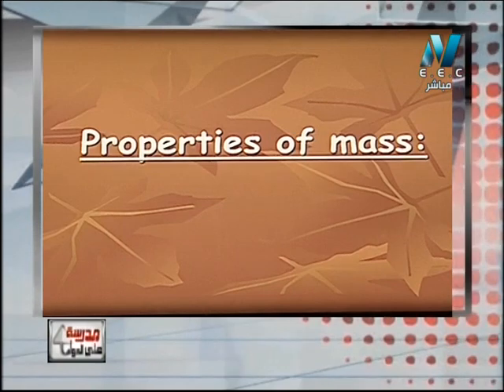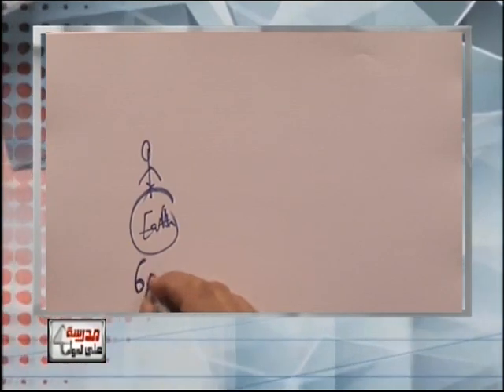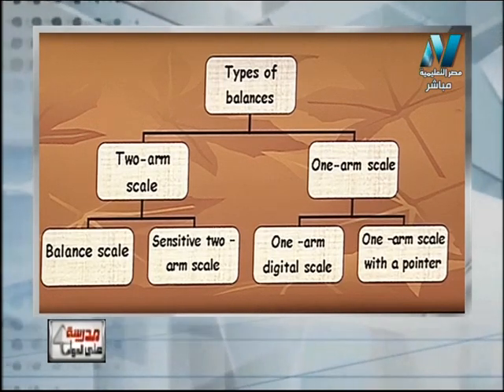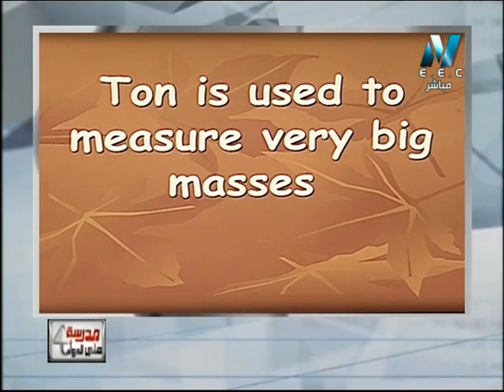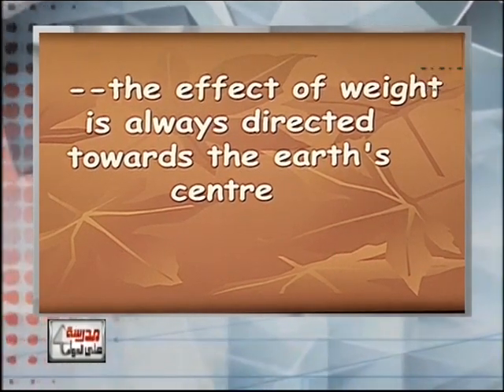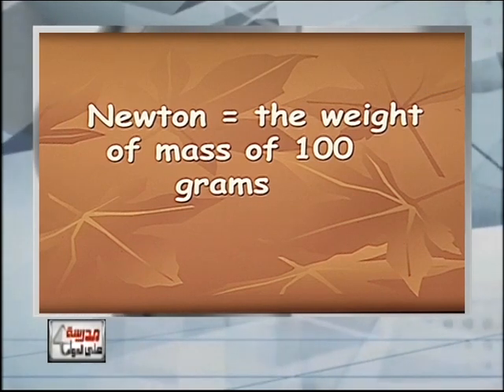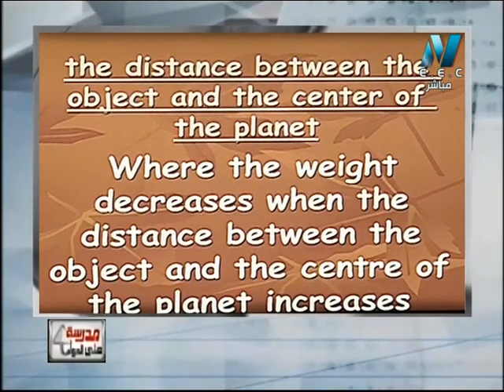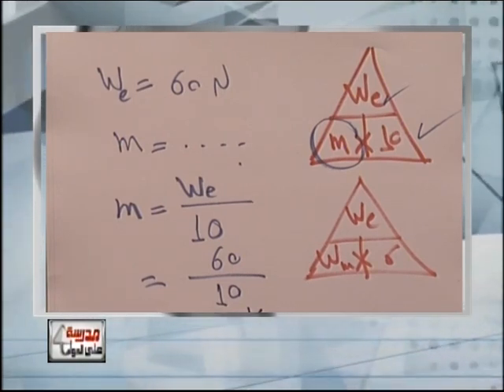علوم لغات 6 ابتدائى - الحلقة 02 - Proplems mass and weight تقديم أ/نادر نسيم 27-09-2018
علوم لغات 6 ابتدائى - الحلقة 02 - تقديم أ/نادر نسيم 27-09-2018